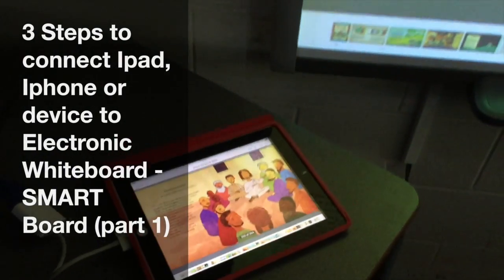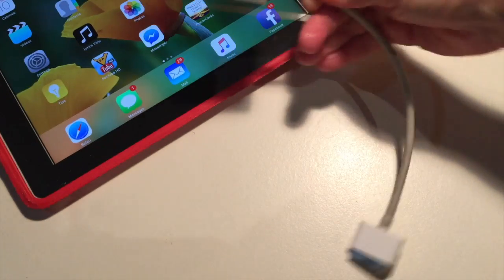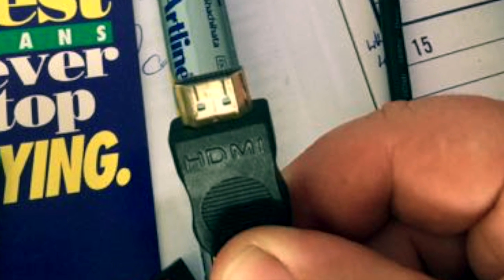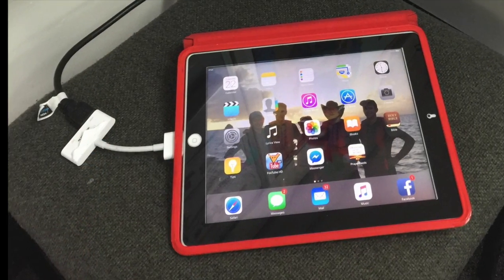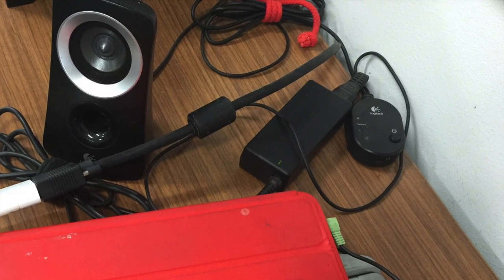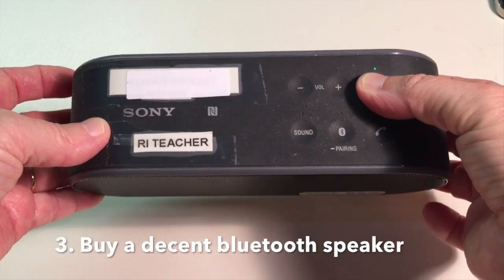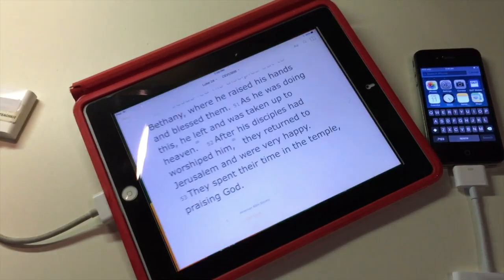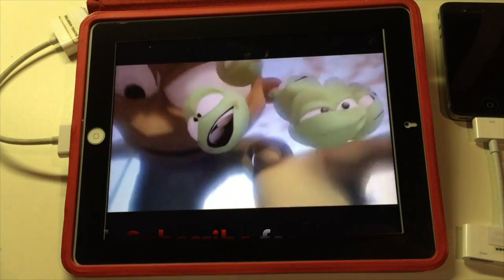HOW TO CONNECT phone or tablet device to SMARTBOARD or PROJECTOR (part 1)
Showing 3 Simple Steps to connect your phone, ipad or tablet device to a projector or an Electronic Whiteboard, SMART Board (part 1) These steps can be used for connecting up to a digital projector as well.  Learning 'screen language' is pretty important these days if you are working with children.  More TECH TALK: USING TECHNOLOGY IN CHILDREN’S MINISTRY